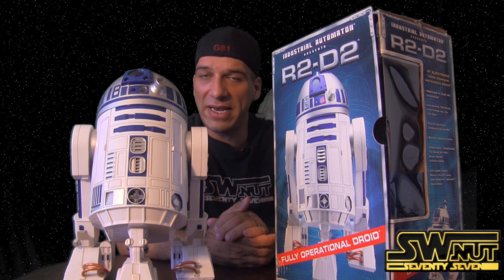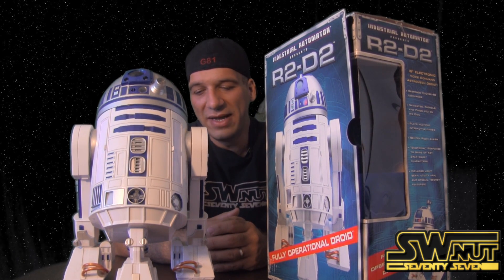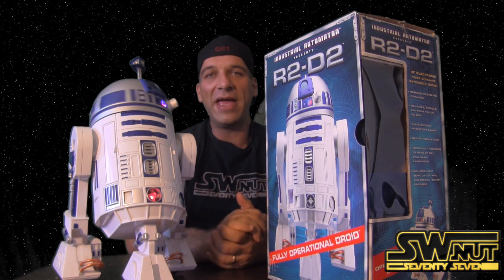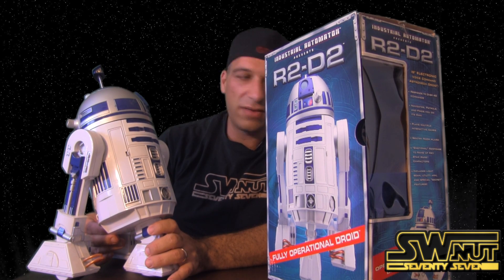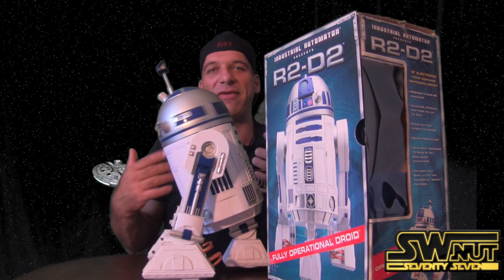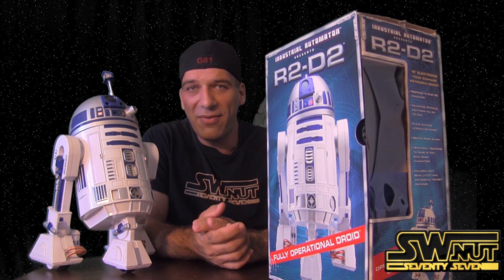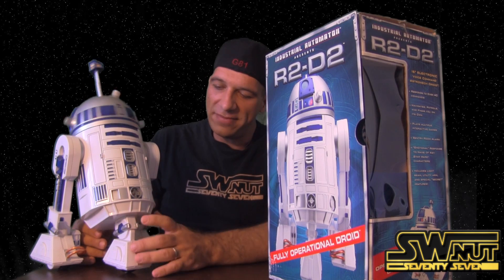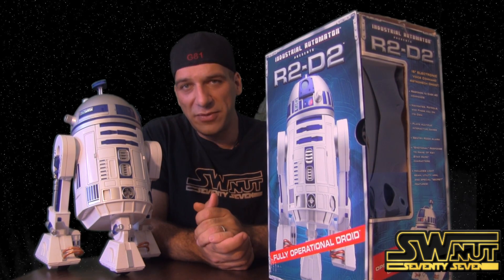Interactive R2-D2 Review-Starwarsnut77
Logo and intro by: Vlad Iacab